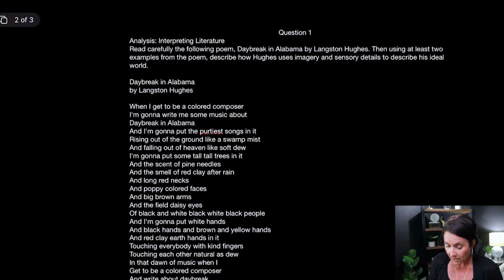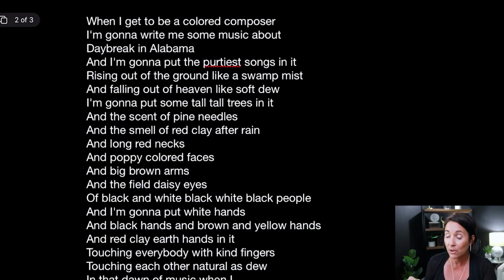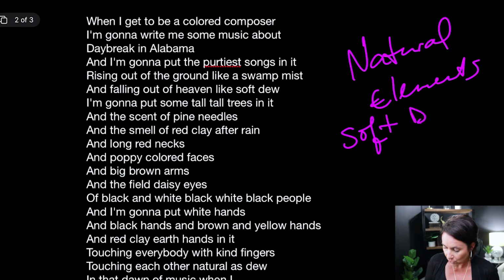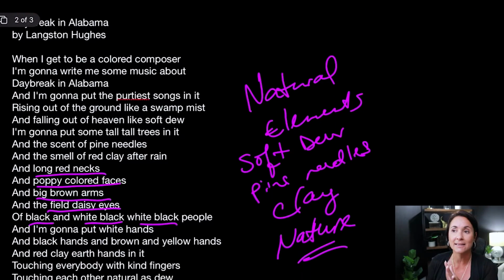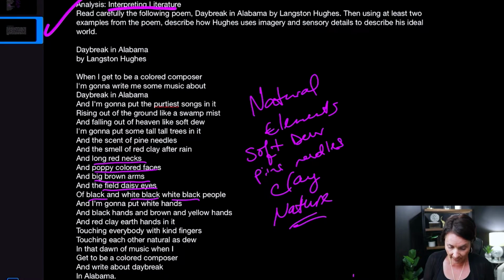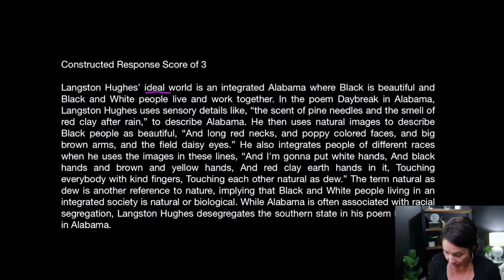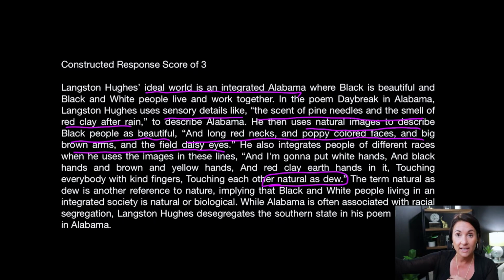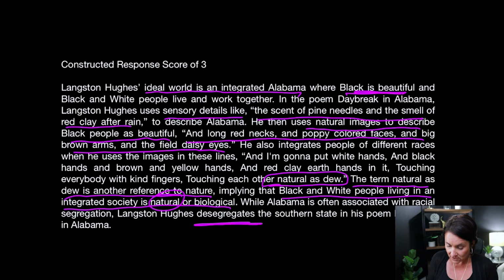Praxis English 5039 - Constructed Response | Kathleen Jasper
In this video, I go through the constructed response task for the Praxis English Language Arts Content and Analysis 5039. I dig down into the specifics of what you need to do, no more, no less, to get a score of 3 on each constructed response task. Remember, you have limited time for this task on the exam. Therefore, understanding how to quickly and efficiently complete this task is key.